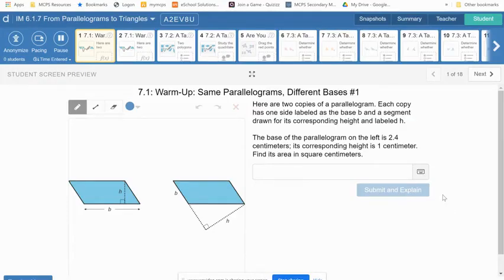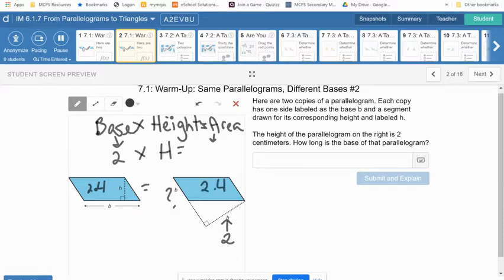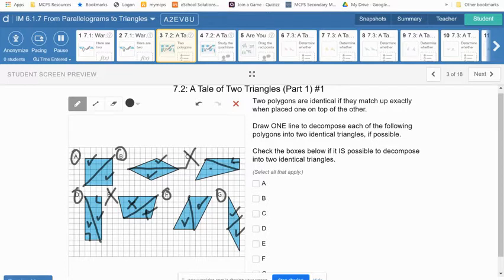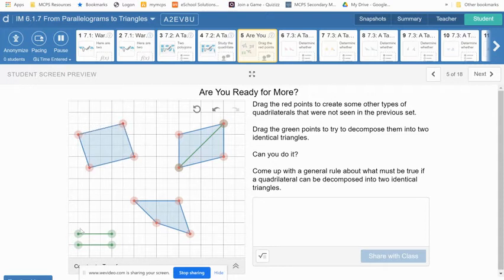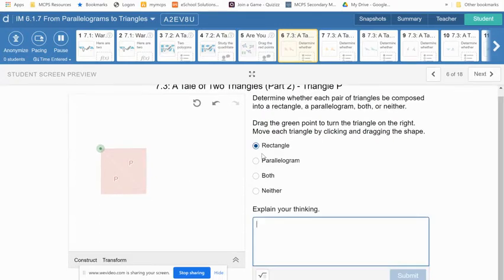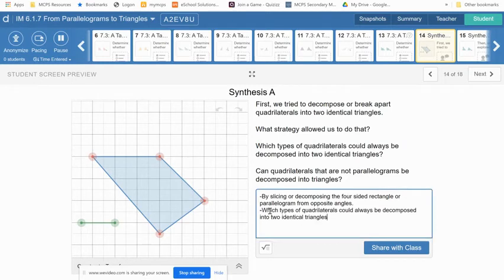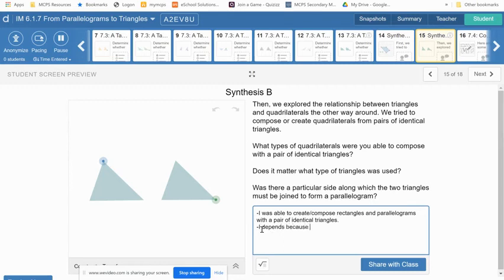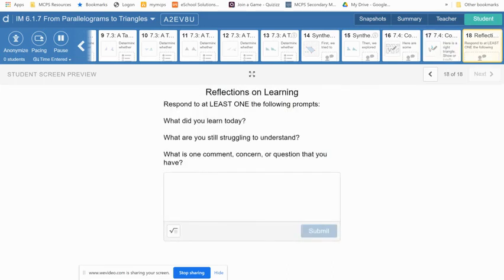From Parallelograms to Triangles Answers